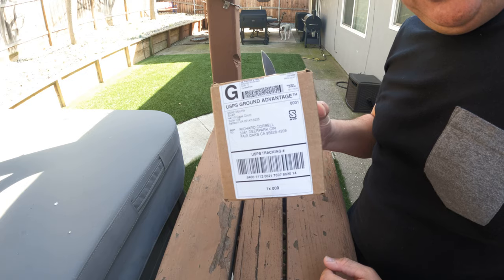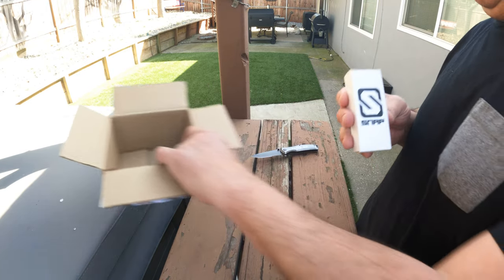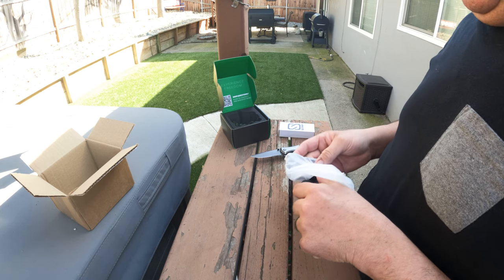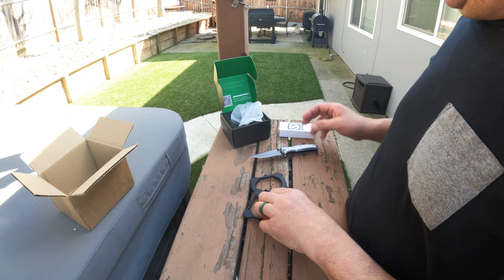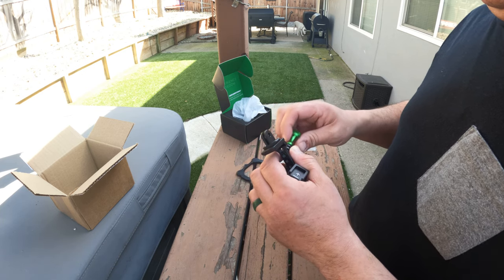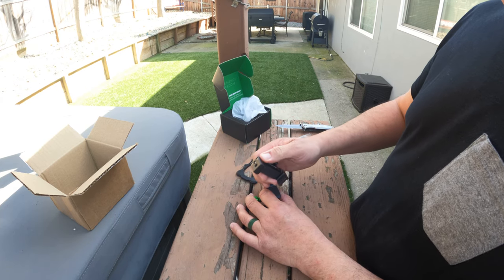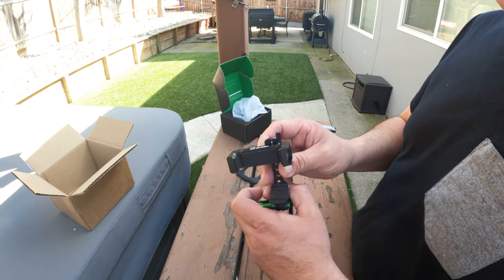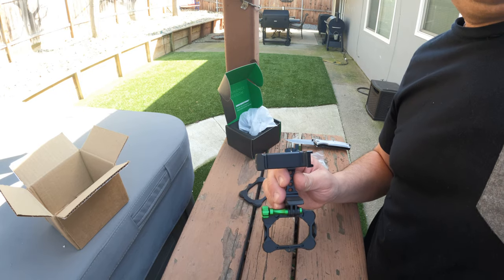"UPDATED 2025 (VLOGGING ACCESSORY) ​GO PRO 10.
Ulanzi This is the @SNAPMounts swivel phone mount. It's going in the tractor with me. I'm still working on speaking on camera so my peek-a-boos were on purpose😎😎😎